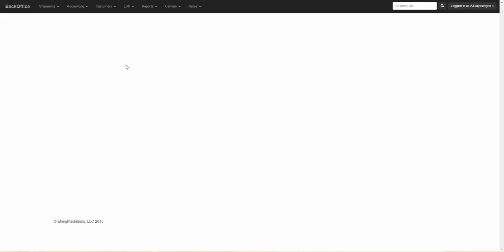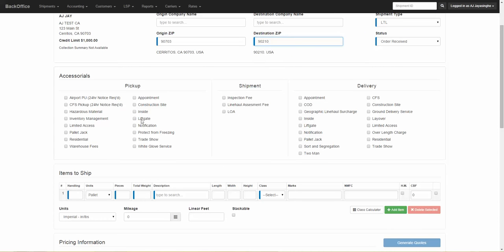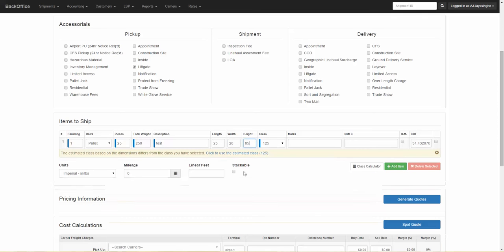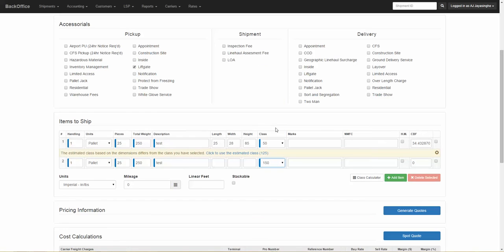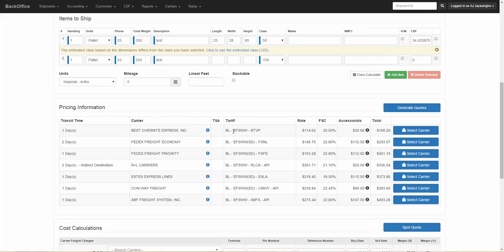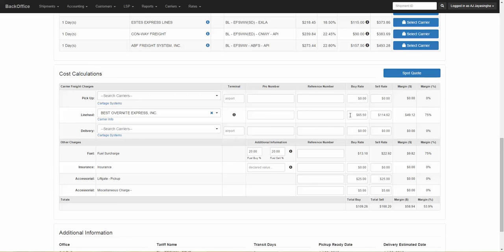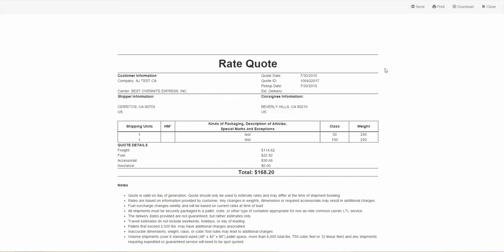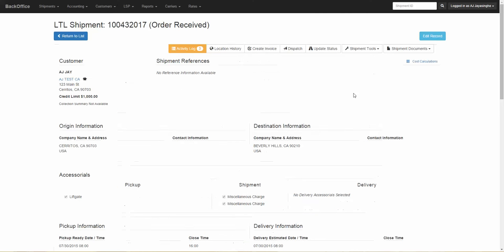Back Office - Domestic Short Form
This training video will show you how to create a shipment using the short form.